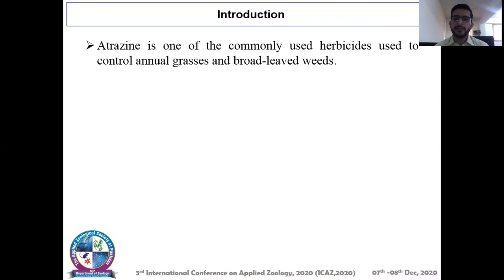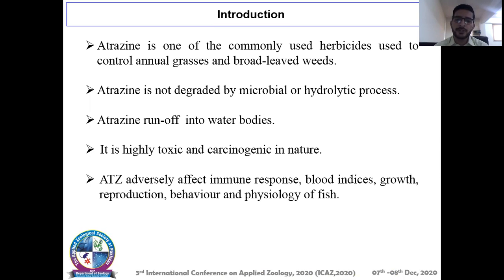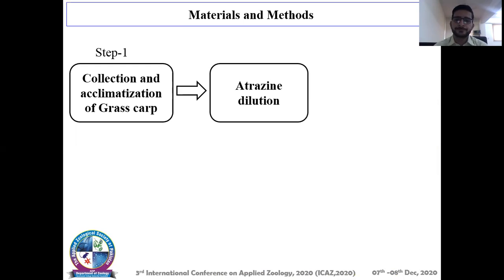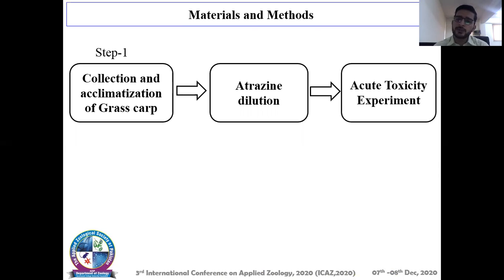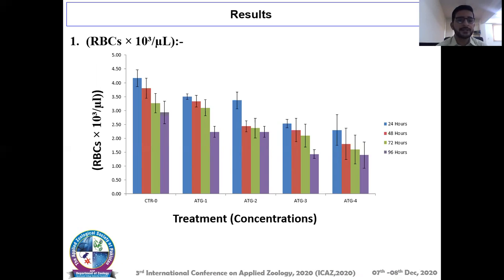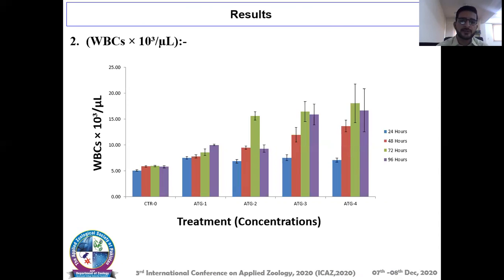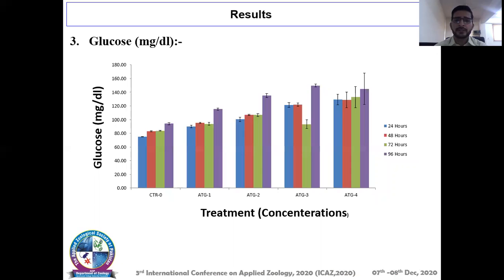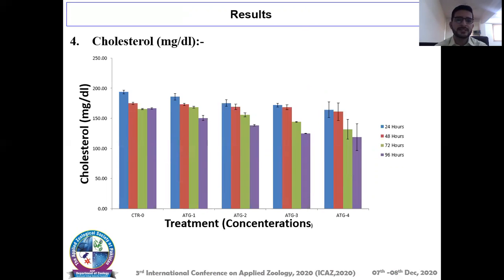O-87/ICAZ-2020/Syed Ata Ur Rahman Shah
Effects of Atrazine on Blood Biochemical and Haematological indices of Grass Carp (Ctenopharhyngoden idella)

Syed Ata Ur Rahman Shah1, Shandana Ali1, Azizullah Azizullah2, Syed Ishtiaq Anjum1, Farman Ullah Dawar1*,
1 Department of Zoology, Kohat University of Science and Technology, Kohat, Khyber Pakhtunkhwa, Pakistan
2 Department of Botanical and Environmental Sciences Kohat University of Science and Technology, Kohat, Khyber Pakhtunkhwa, Pakistan
ABSTRCAT
The current study evaluated the toxic effects of Atrazine herbicide on blood Biochemical and Haematological indices of fresh water fish Grass Carp (Ctenopharhyngoden idella), an economically important fish of Pakistan. Different concentrations of Atrazine were given to Grass Carp and the 96 hours LC50 value of Atrazine was calculated to be 150.5 µl/L at 25 ℃. The LC50 concentration of Atrazine was further used for 24, 48, 72 and 96 hours for determination of its harmful effects. Rapid movements, nervousness in swimming, lack of balance in position and equilibrium, more mucous secretion and changed in their color of Grass Carp was observed dependent upon time. Haematological analysis showed significant decrease in Red Blood Cells (RBCs), Haemoglobin (Hb), Mean Corpuscular Haemoglobin (MCH) and Mean Corpuscular Hemoglobin Concentration (MCHC), whereas significant increase was observed in White Blood Cells (WBCs), Mean Corpuscular Volume (MCV) and Haematocrit (Ht) of Grass Carp after exposure to Atrazine. The biochemical analysis showed significant decrease in total protein, albumin, triglyceride and cholesterol level whereas significant increase was recorded in glucose level at different time points after Atrazine exposure. We concluded that Atrazine is highly toxic for Grass Carp that effect the blood biochemistry and haematology of Grass carp even during short exposure. Precautions may be taken in the use of Atrazine and/or alternate ecofriendly herbicides may be used in the agricultural fields.
          O-87/ICAZ-2020